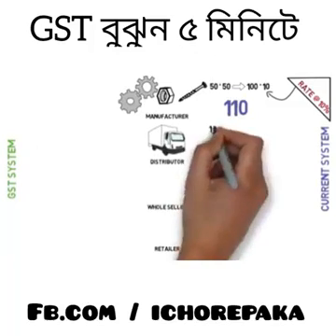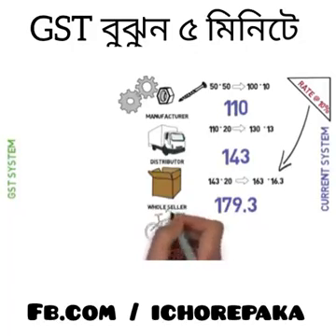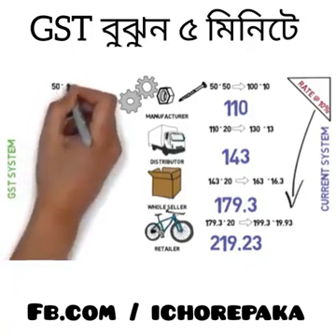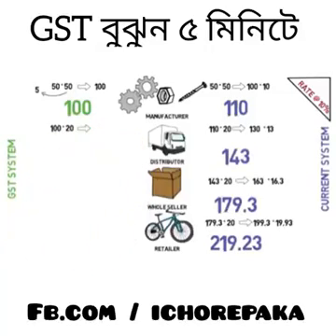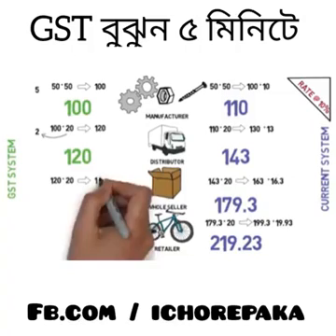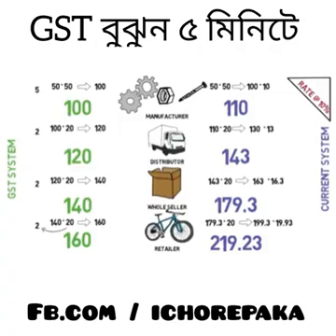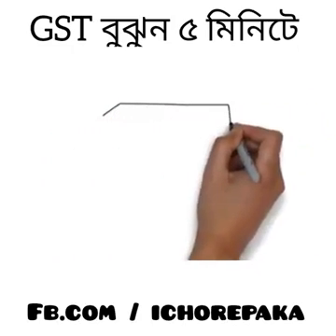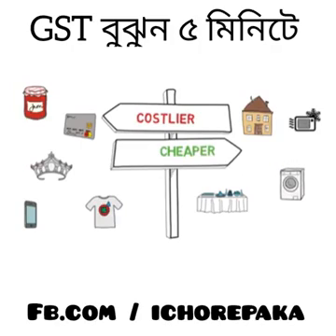How to calculate GST in India understand with example.bengali.বুজুন নতুন GST কি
How to calculate GST in India understand with example